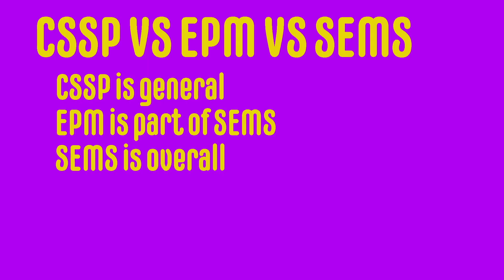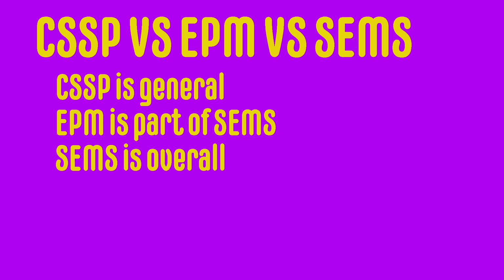Demystifying CSSP, EPM, NIMS, and SEMS: Which is right for you?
In this enlightening video, we're unraveling the acronyms that shape safety and preparedness efforts - CSSP, EPM, NIMS, and SEMS. Join me, Steven C. Wilmes, CEO of Wilmes, LLC, specializing in risk management and loss control for public agencies, as we explore each of these vital frameworks to help you determine which is the right fit for your specific safety needs.

📚 The world of safety and emergency management is full of acronyms, but understanding them is crucial. In this video, we'll cover:
✅ An in-depth look at CSSP (Comprehensive Safe School Plan), its purpose, and who it benefits most.
✅ EPM (Emergency Procedure Manual) and its role in preparing organizations for various crisis scenarios.
✅ NIMS (National Incident Management System) - a national framework for effective incident management.
✅ SEMS (Standardized Emergency Management System) and its application in California's emergency response structure.
✅ Real-world scenarios to illustrate when and how each framework should be utilized.

Choosing the right framework can make all the difference in safety and emergency management.

💪 Empower yourself with knowledge! Together, we can raise awareness about the importance of selecting the right approach for your safety needs.

Let's make this video go viral to help organizations and individuals make informed decisions about safety and preparedness.

Join the conversation in the comments section and share your experiences with these frameworks or any questions you may have. Let's learn from each other and make our communities safer.

🌐 For more information about Wilmes, LLC, and our dedication to promoting safety and risk management, visit our websites:
🔗 wilmes.co

Together, let's demystify CSSP, EPM, NIMS, and SEMS to help everyone choose the right path for safety and preparedness. Knowledge is power in protecting our communities.